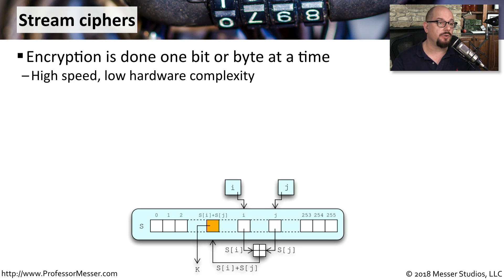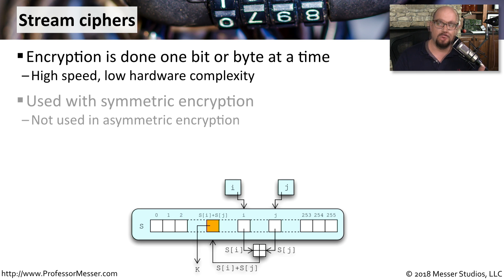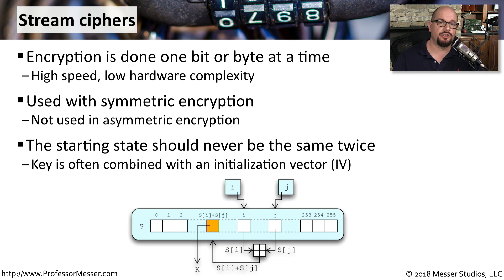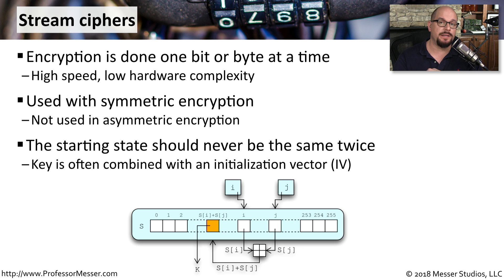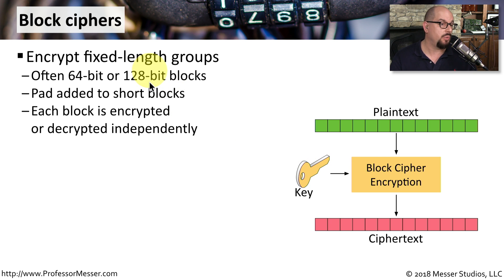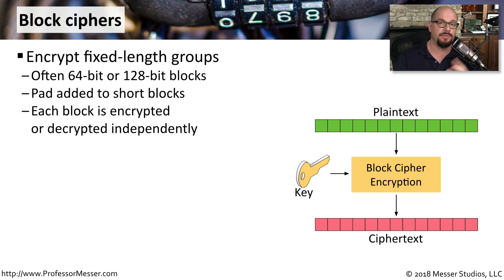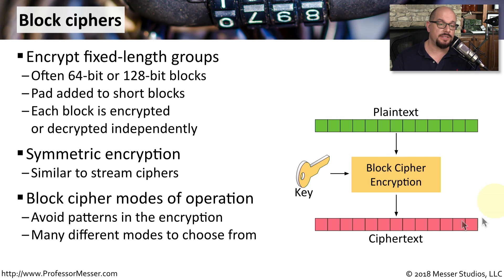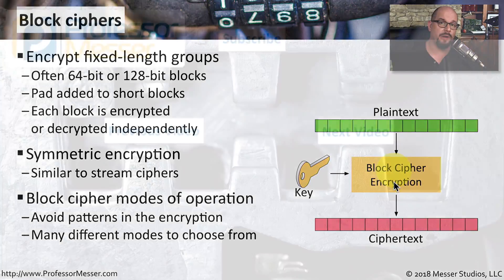Stream and Block Ciphers - CompTIA Security+ SY0-501 - 6.1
It’s common to use encryption methods that best suit the task at hand. In this video, you’ll learn about the differences between stream ciphers and block ciphers.